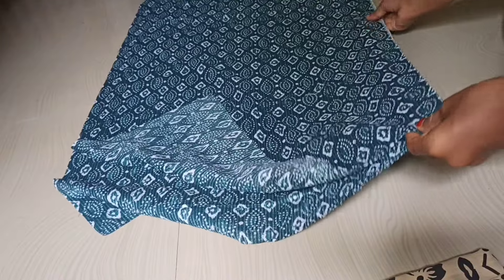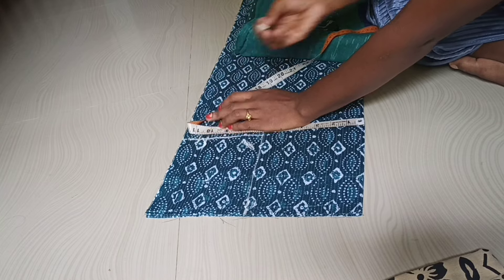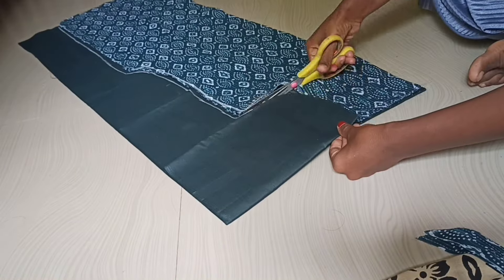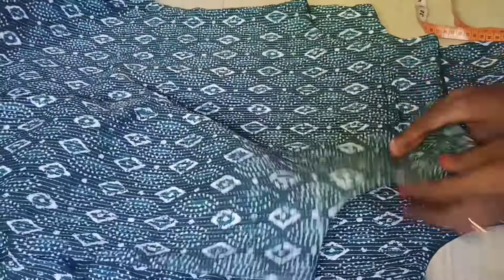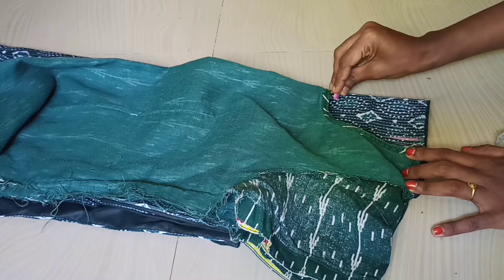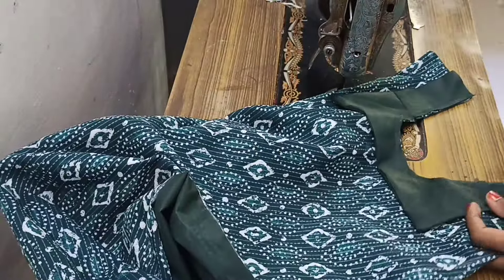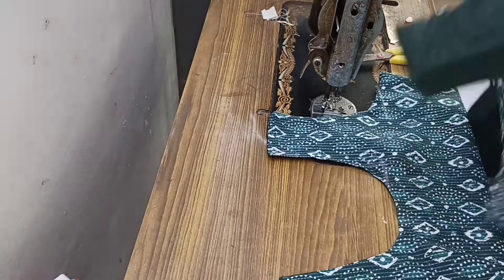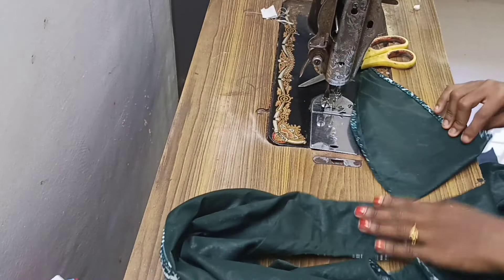Churidar top cutting and Stitchingvideo. malayalam video..